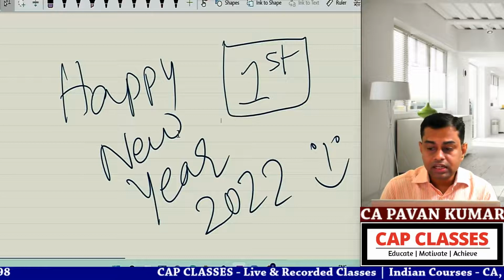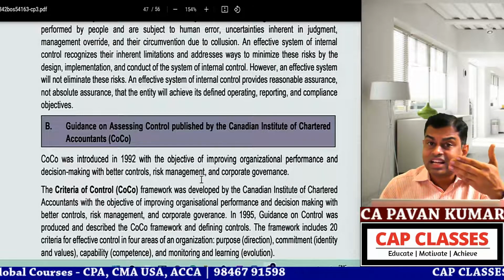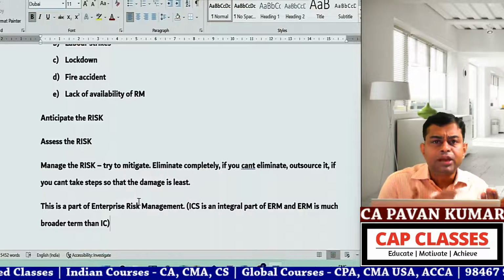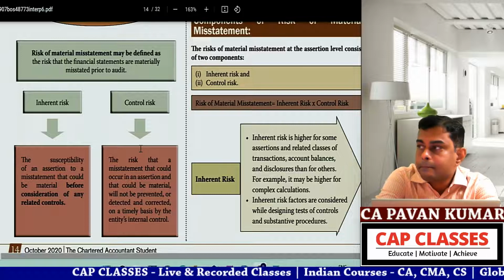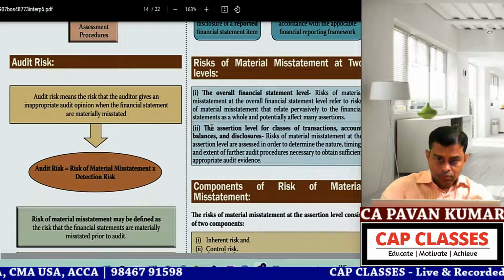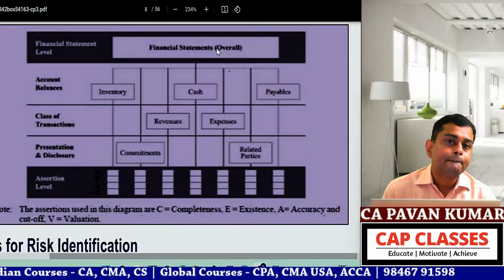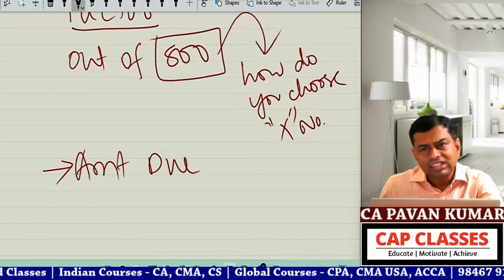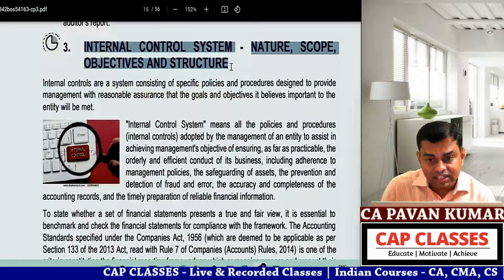AUDIT | Risk Assessment & IC Part 1 | CA Inter | CA FINAL | CAP CLASSES